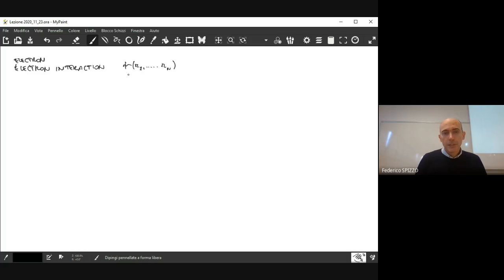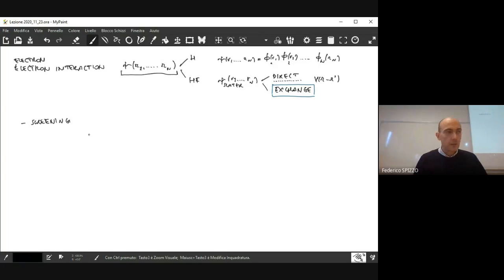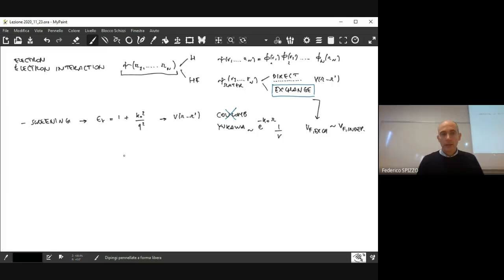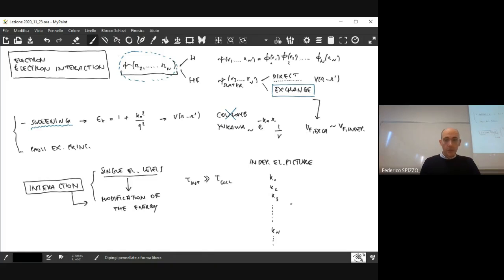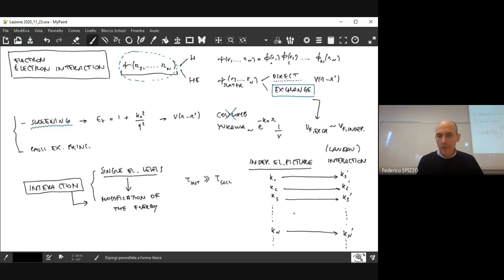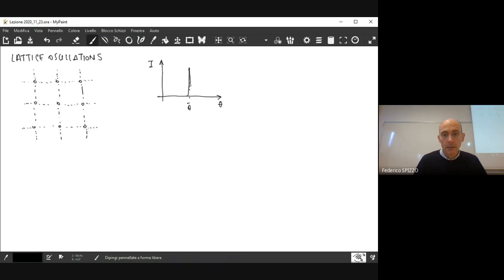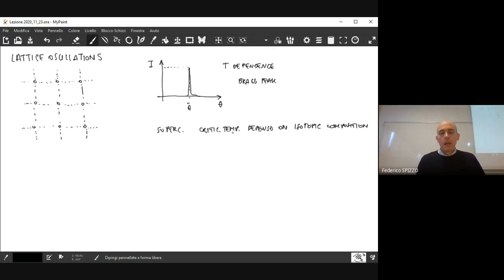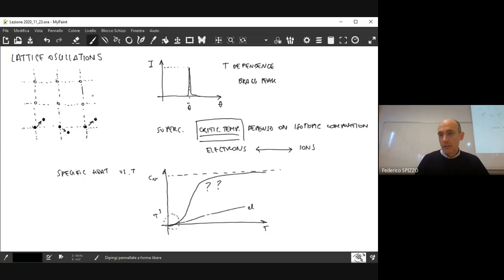Solid state physics (23-11-20) II parte